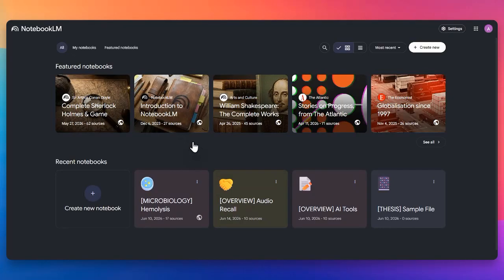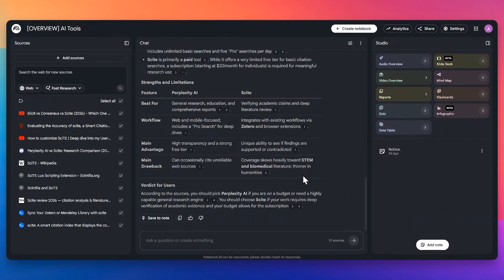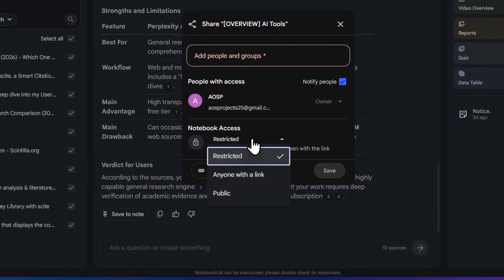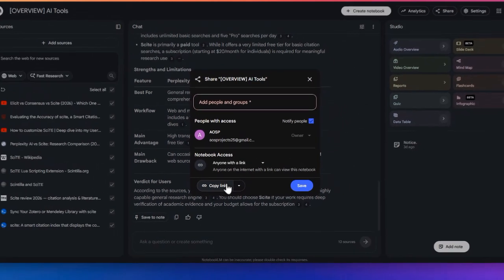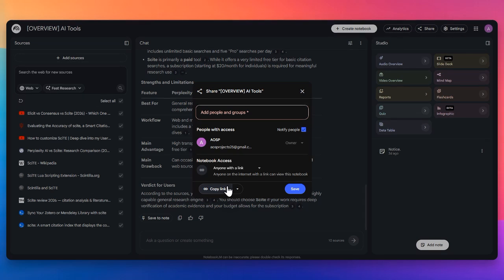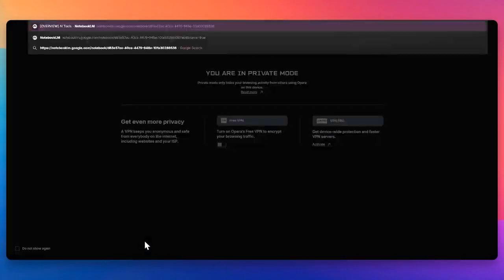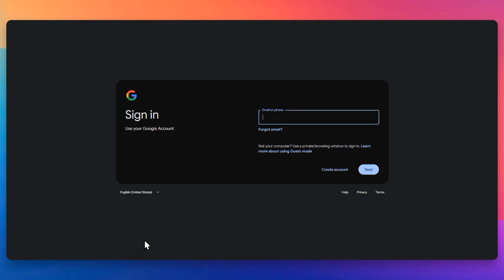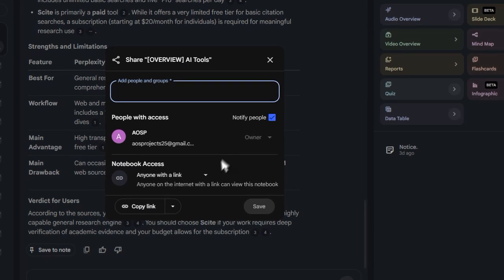How to Share Private Notebooks via Link in NotebookLM in 2026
Want to collaborate with others by sharing your NotebookLM content securely? In this 2026 tutorial, you'll learn how to share private notebooks via link in NotebookLM. Sharing notebooks allows teammates, classmates, researchers, and collaborators to access your content while maintaining control over who can view or interact with your notebook.

In this video, you’ll learn how to:
✅ Open and manage notebooks in NotebookLM
✅ Access notebook sharing settings
✅ Generate a shareable notebook link
✅ Control access permissions and visibility
✅ Collaborate with others securely
✅ Manage shared notebook access

To share private notebooks via link in NotebookLM, open the notebook you want to share and access the sharing options. From there, generate a shareable link and configure the available permission settings. You can then send the link to specific collaborators, allowing them to access the notebook according to the permissions you've granted.